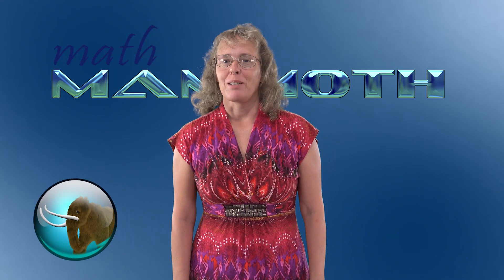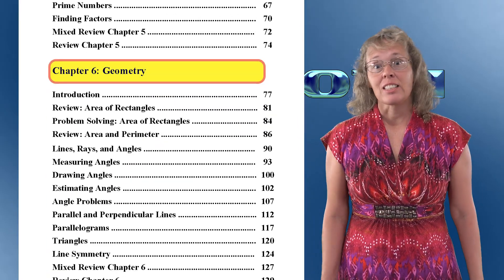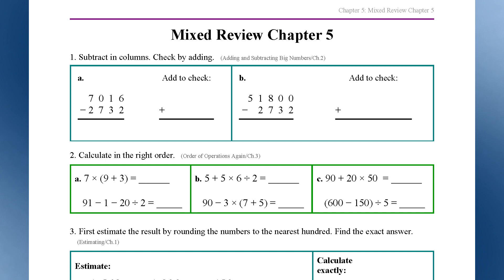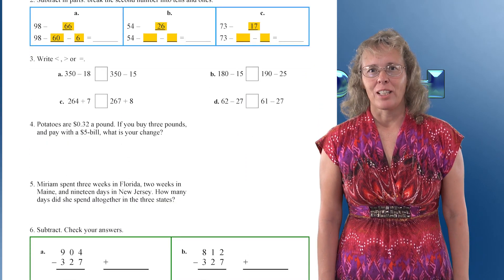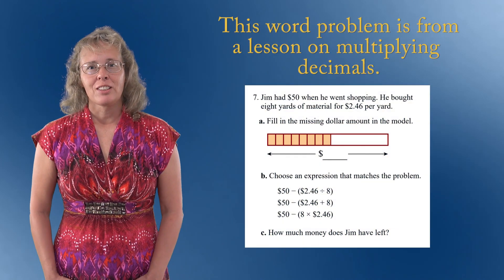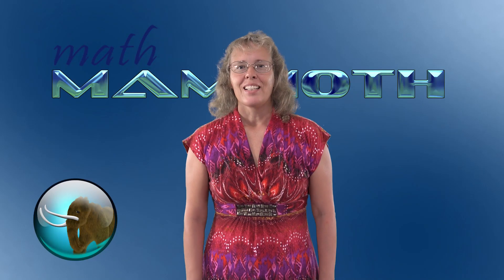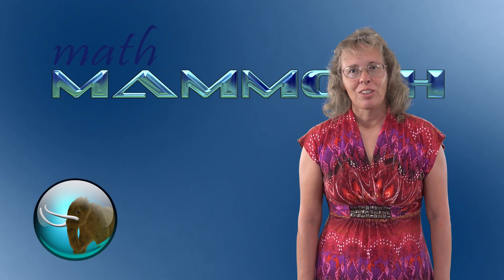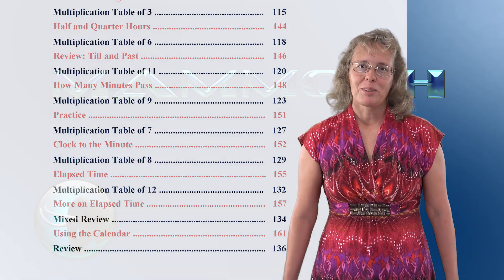Is Math Mammoth a mastery-based or a spiral program?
Math Mammoth is a mastery-based program, which means that each year in the curriculum is divided into chapters by broad topics, such as addition & subtraction, multiplication, measurement, division, fractions, decimals, percent, and so on. The curriculum also includes review of previous topics, mainly in two manners:
1. It includes mixed review lessons (and additional cumulative review lessons).
2. The word problems used in the lessons also require the student to use concepts and skills that have been studied earlier, and not only the skill studied in the lesson.

We also offer supplemental skills review workbooks that provide additional review of topics, in a spiral manner.

It's also possible to use Math Mammoth in a somewhat spiral manner: simply have your child study in 2-3 chapters at the same time.